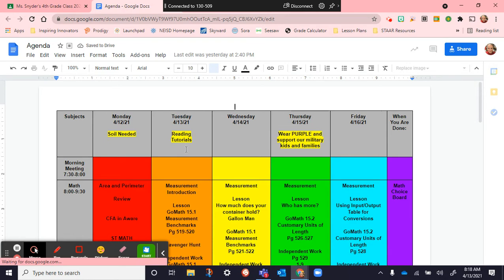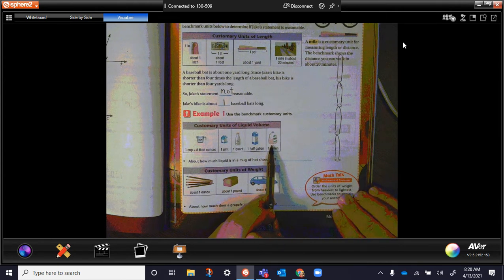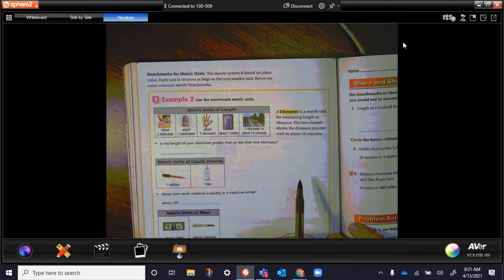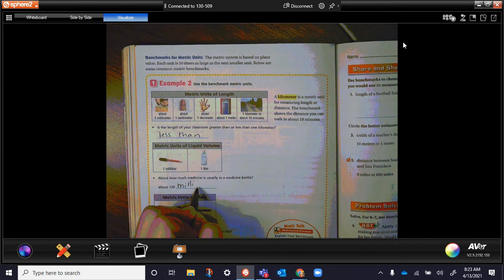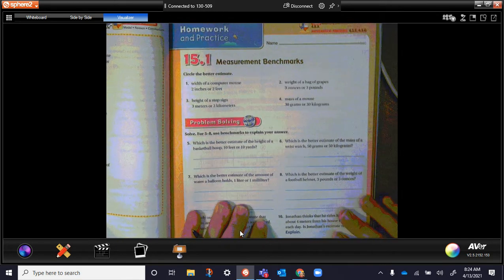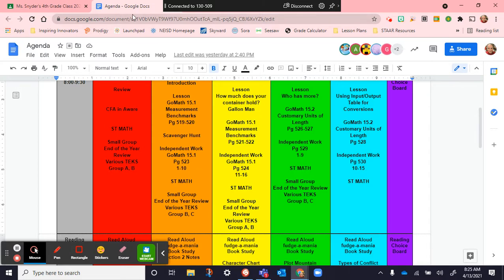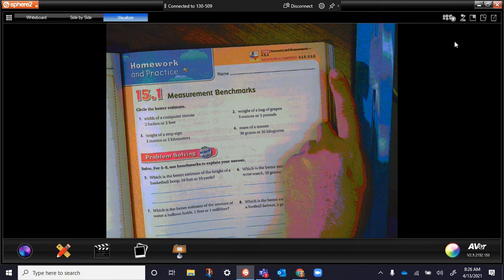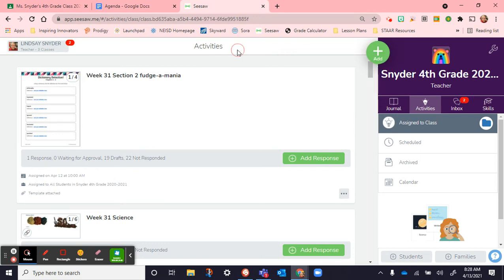4/13/21 Math Lesson